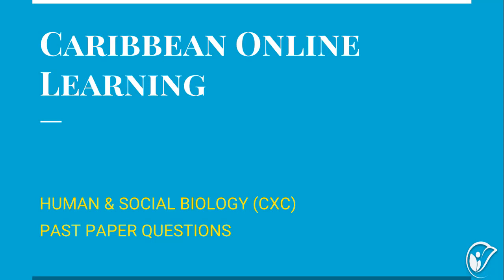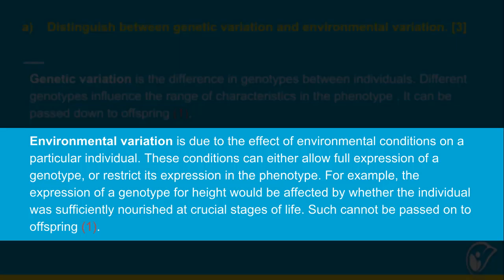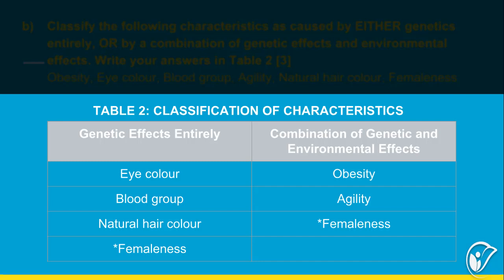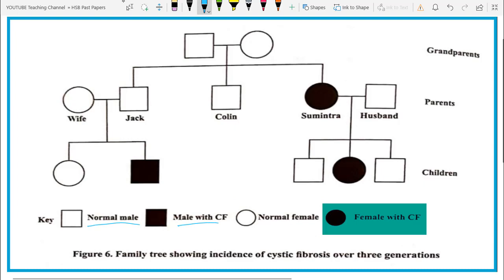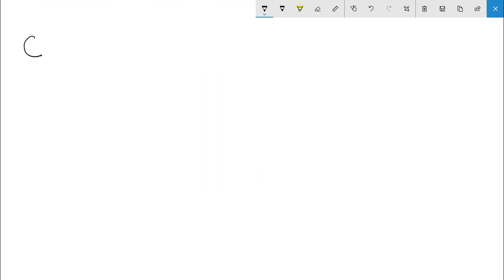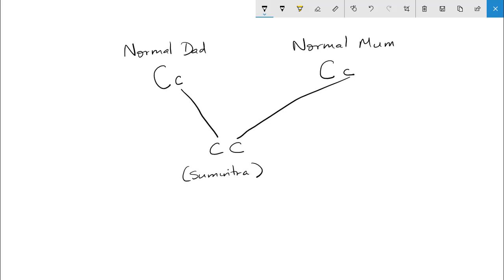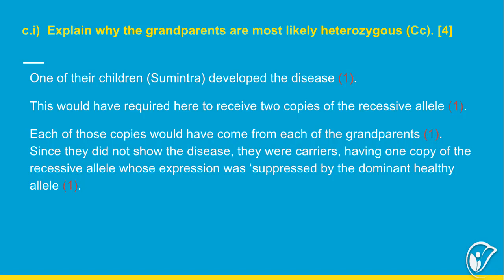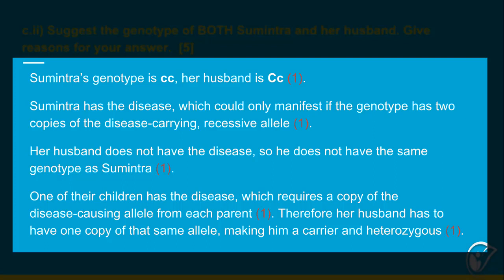Genetics & Variation | CSEC Past Papers Part 3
This is the third episode in a 3-PART SERIES reviewing exam questions on Genetics & Variation, for CSEC Human & Social Biology.

It includes genetic vs environmental variation and analysis of a pedigree chart.

Love the video, but would love a version of these explainers IN A BOOK? I got you!

Get MODEL ANSWERS FOR PAPER 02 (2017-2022) delivered to you at a reasonable cost. If interested, you can either order them

CSEC Biology and HSB are currently available.

I also tutor online! For more details on my services, go